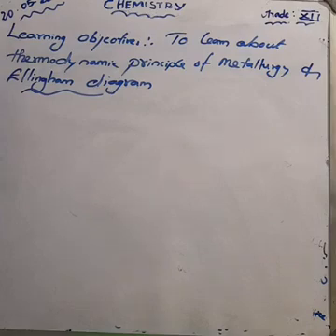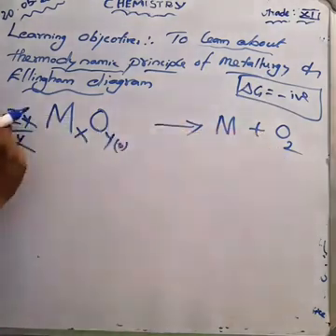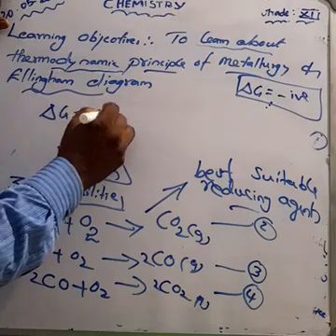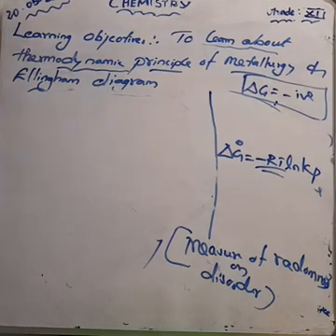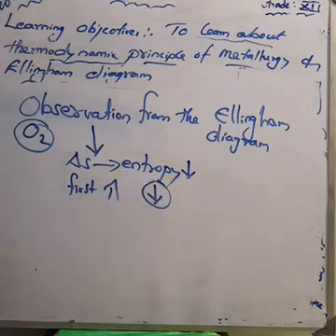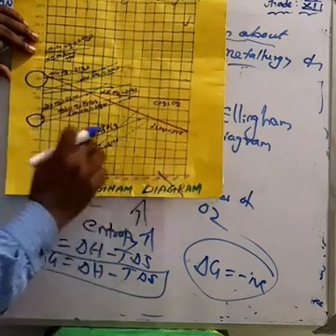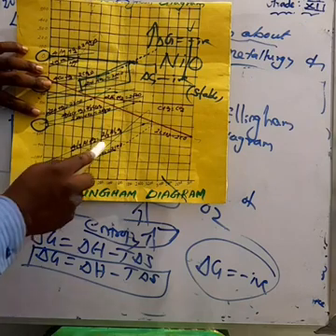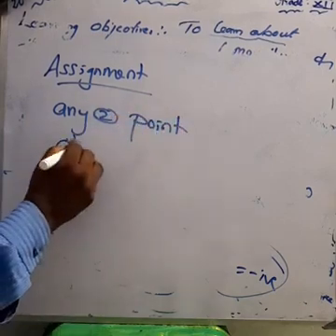Grade XII - Chemistry || Thermodynamic Principle || Online Class, Bethlahem Matriculation School